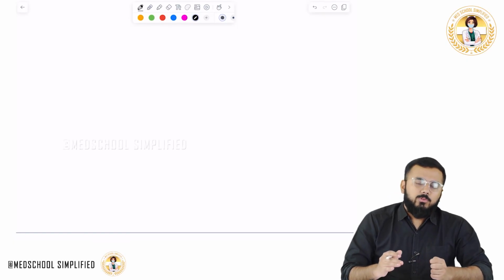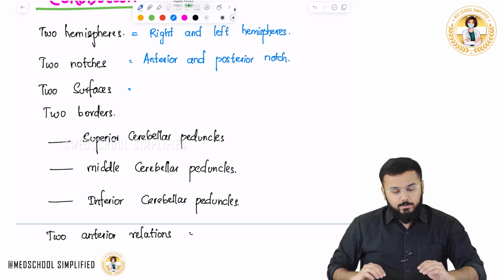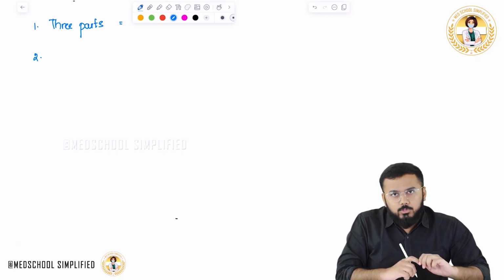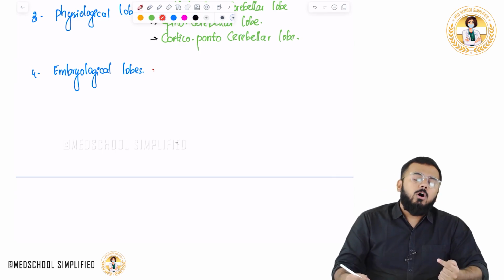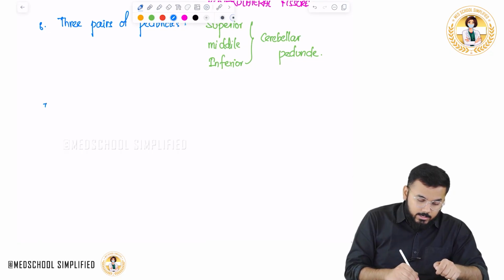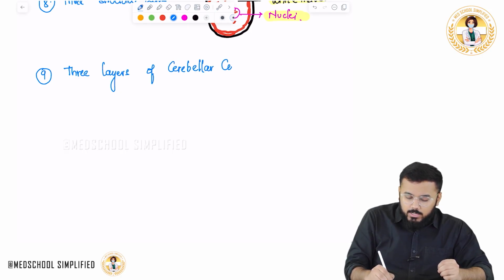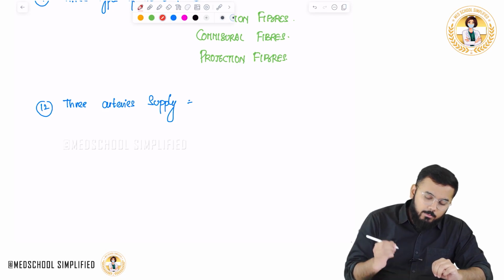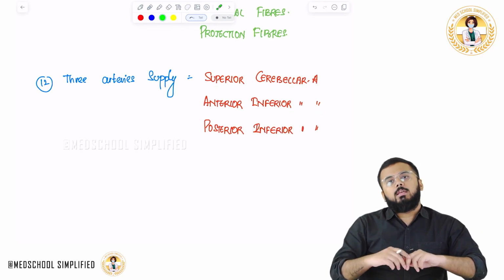Summary of the Cerebellum🧠✨ | Lobes & Nuclei 🎯 Circuits 🔁 Blood Supply 🩸USMLE Step 1/2 CK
🧠✨ Summary of the Cerebellum | USMLE Step 1/2 CK | Lobes & Nuclei 🎯 Peduncles 🛣️ Circuits 🔁 Blood Supply 🩸 & Lesion Localization 📍

This rapid, high-yield recap turns the cerebellum into a simple exam map you can recall in seconds. Think structure first: the midline vermis 🧭 (axial control) sits between lateral hemispheres 💪 (limb coordination). Fissures carve the lobes—anterior lobe ⤴️ (posture/gait), posterior lobe 🎯 (planning/timing of skilled movement), and flocculonodular lobe ⚖️ (balance/VOR)—so you can instantly match region to function. Inside the cortex (molecular–Purkinje–granular), remember Purkinje cells are the only cortical output and are GABAergic 🧪➡️🧲 (inhibitory) to the deep nuclei. The deep nuclei line up lateral → medial as Dentate 🎯, Emboliform 🧩, Globose 🧩, Fastigial 🎚️—the final amplifiers that ship cerebellar decisions outward.

Traffic flows on three “highways”: MCP 🚊 brings massive pontocerebellar input, ICP 🧲 carries spinal/vestibular/olivary input (plus some output), and SCP 🛫 is the main exit to the red nucleus 🔴 and thalamus → motor cortex 🧠. Inputs arrive as mossy fibers 🌿 (via granule cells → parallel fibers) and climbing fibers 🧗 from the inferior olive (powerful error signals). Blood supply wraps the surfaces—SCA 🩸 (superior surface/SCP), AICA 🩸 (inferolateral surface/MCP near the CP angle), PICA 🩸 (inferior/posterior surface, tonsils/ICP)—a shortcut to predict stroke patterns on imaging.

Localization pearls lock it in. Midline/vermis hits → truncal ataxia 🚶‍♀️↔️, wide-based gait 👣, nystagmus 👀; hemispheric hits → ipsilateral limb ataxia 🤚, dysmetria 🎯, intention tremor 🫨, dysdiadochokinesia 🔄; flocculonodular lesions → vertigo 🌀 and VOR failure 🎥. Classic etiologies: alcohol-related anterior lobe degeneration 🍺 (gait ataxia), PICA/AICA/SCA infarcts 🧯, MS plaques ⚡, paraneoplastic cerebellar degeneration 🎗️, and pediatric medulloblastoma 🎈 (vermis). Bedside tests translate to action: finger–nose–finger 👉👃👉, heel–knee–shin 🦵, rebound ↩️, and Romberg (falls with eyes open = cerebellar, only eyes closed = proprioceptive) 🚨; eye tracking and VOR checks expose vestibulocerebellar failure. Imaging anchors include tonsillar descent in Chiari I ⬇️⛓️, Dandy–Walker vermian hypoplasia with enlarged posterior fossa 🧺, and CP-angle masses (vestibular schwannoma) near AICA territory 🎧. Exam mantra to memorize: Purkinje = GABA ⛔, SCP = main exit 🛫, Dentate = skilled movement planning 🎯, vermis = axial 🧭, hemisphere = limbs 💪, and cerebellar signs are ipsilateral ↘️. Lock these in, and most USMLE questions answer themselves. 🔒✅